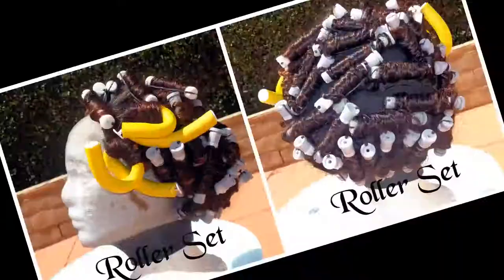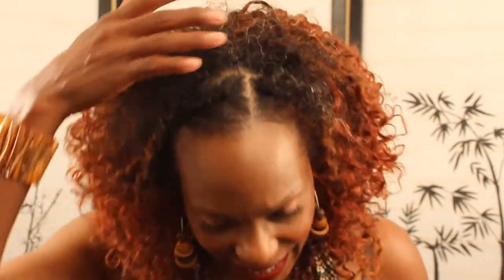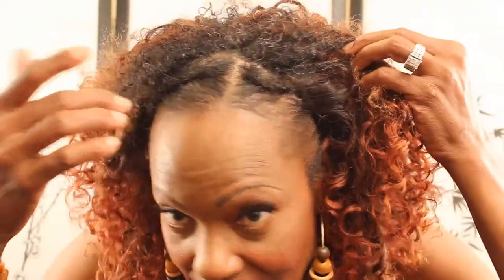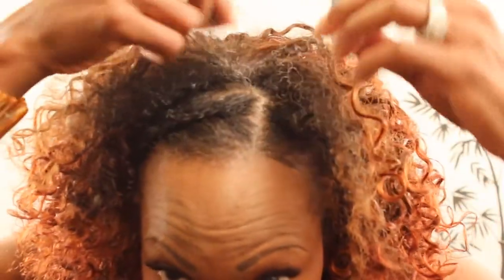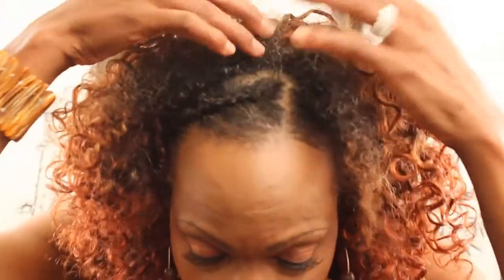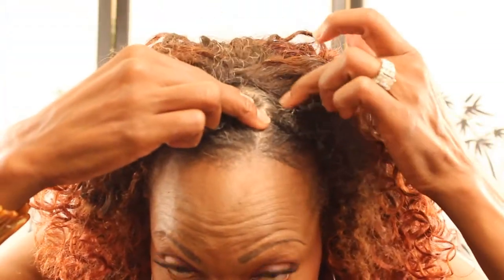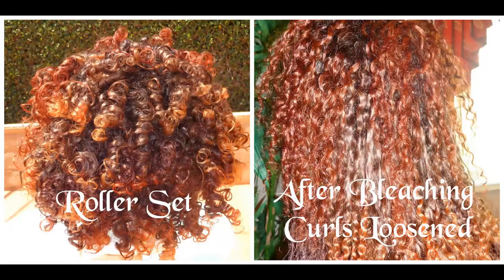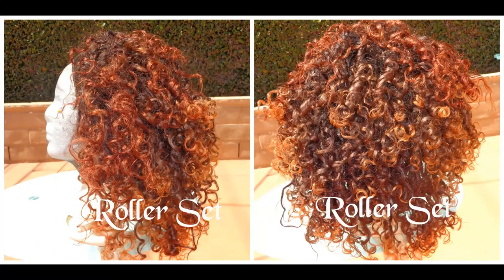Curly Brazilian Half Wig | Part 2